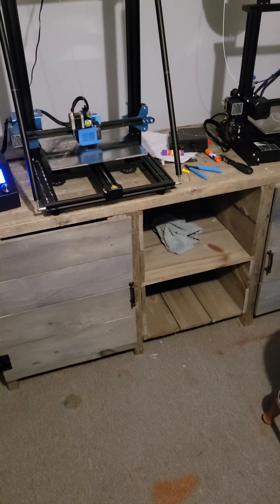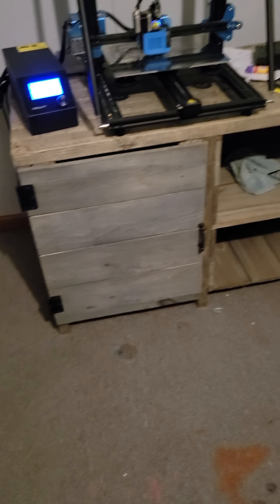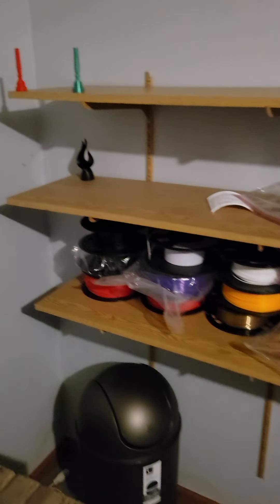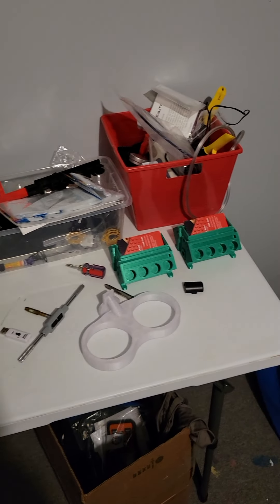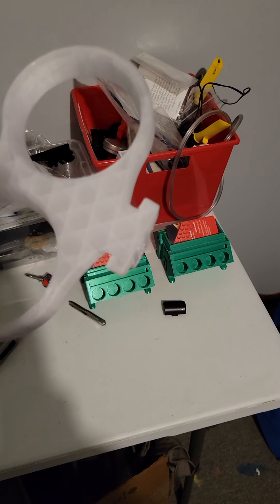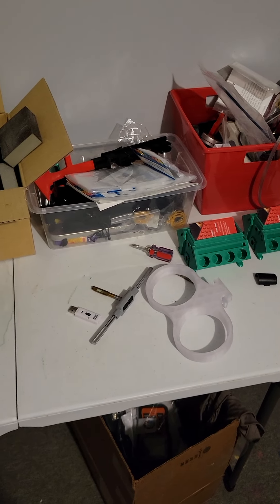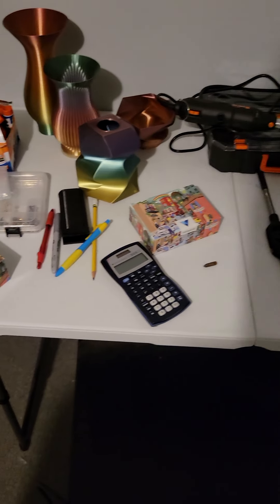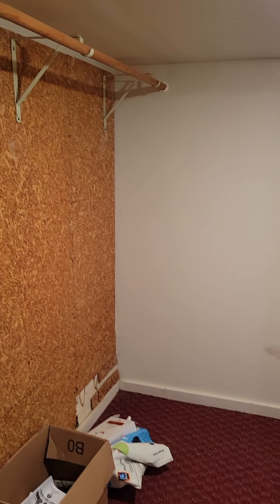3d printing workspace